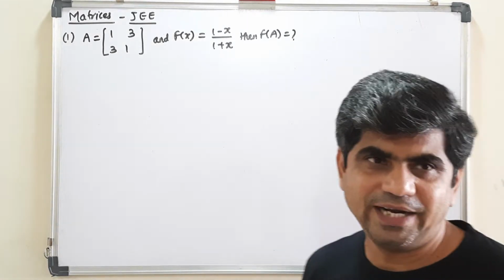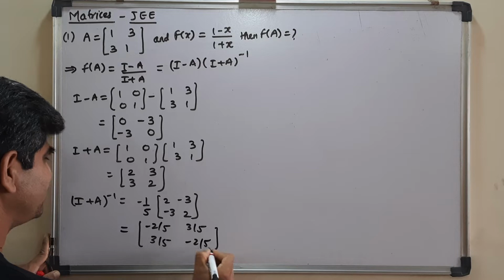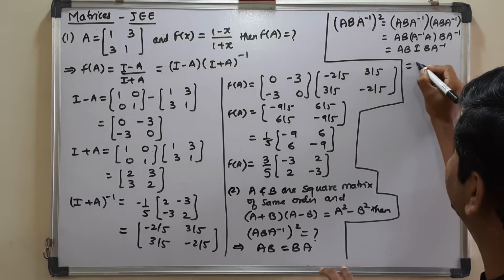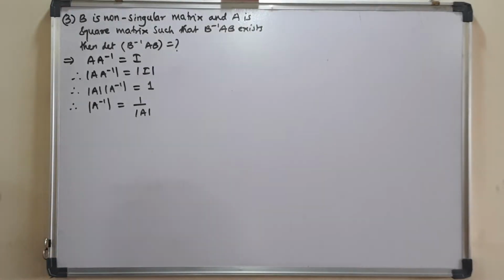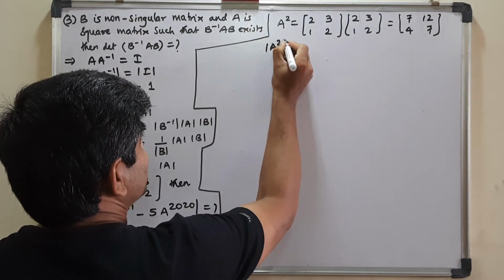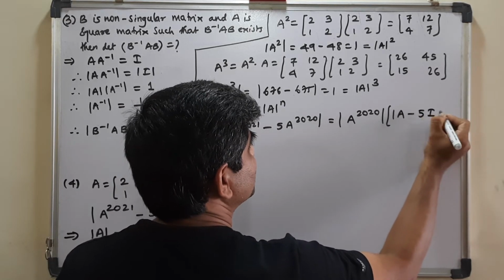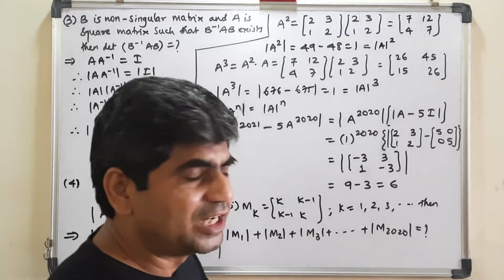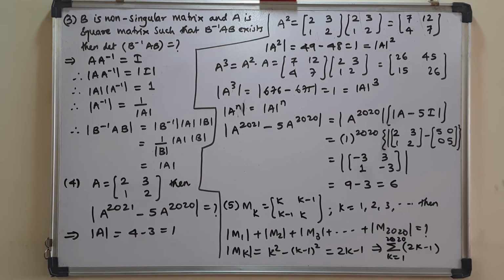JEE - Matrices - SAMIR SIR - Part 2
Problems on Matrices...smg group tuitions online learning